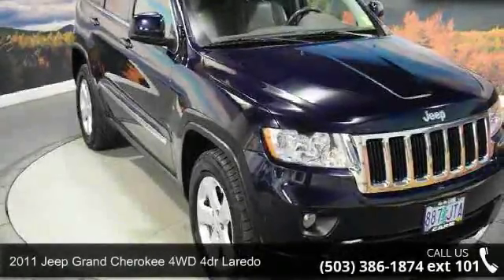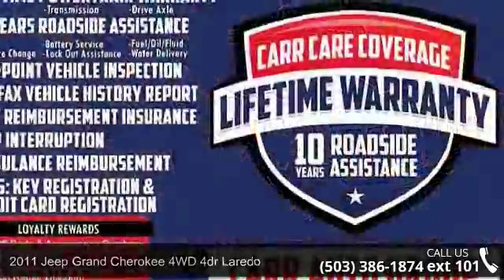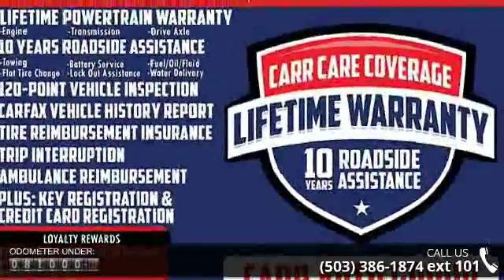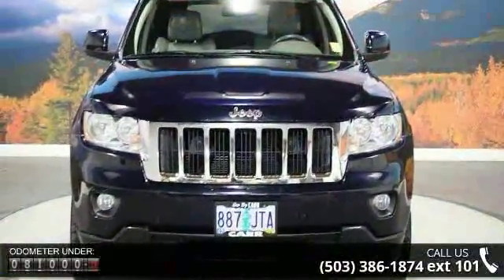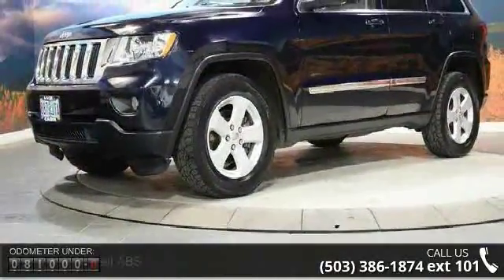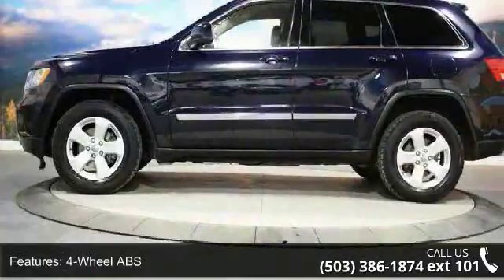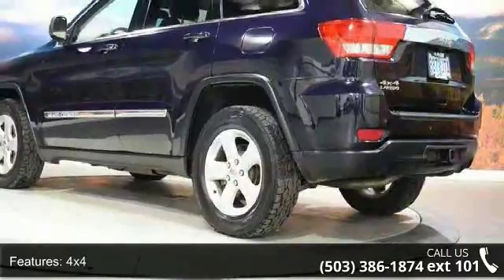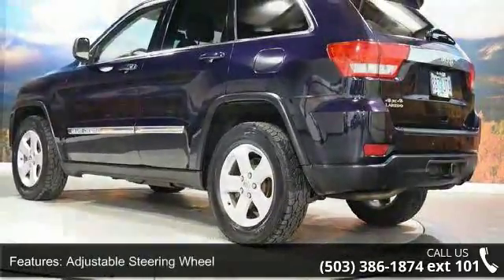2011 Jeep Grand Cherokee 4WD 4dr Laredo - CARR Used - Bea...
Laredo trim. CD Player, iPod/MP3 Input, Dual Zone A/C, Keyless Start, 4x4, Aluminum Wheels, Satellite Radio, Flex Fuel. CLICK NOW!KEY FEATURES ON THIS GRAND CHEROKEE INCLUDE4x4, Flex Fuel, Satellite Radio, iPod/MP3 Input, CD Player, Aluminum Wheels, Keyless Start, Dual Zone A/C Rear Spoiler, MP3 Player, Keyless Entry, Privacy Glass, Child Safety Locks. SIMPLY THE BEST: GRAND CHEROKEEThe Most Awarded SUV Ever. The Grand Cherokee offers more 2nd Row Leg Room than Honda Pilot and Toyota 4Runner. You will also get More Highway and City Cruising Range Miles than the Ford Flex, Ford Explorer, and Honda Pilot. With 35.1 cubic feet of Cargo Volume (behind 2nd row), the Grand Cherokee will fit 5 carry-on suitcases and 2 sets of golf clubs. WHY BUY FROM USCarr Auto in Beaverton, OR has one of the largest used inventories in the Portland/Beaverton area!